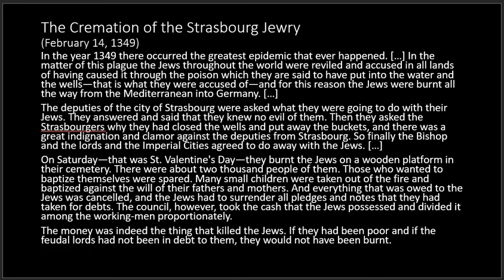Black Death Lecture Video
Created for SUM I 2020 MDVL 1450

by Mr. Stephan